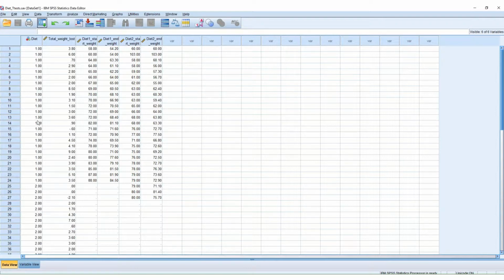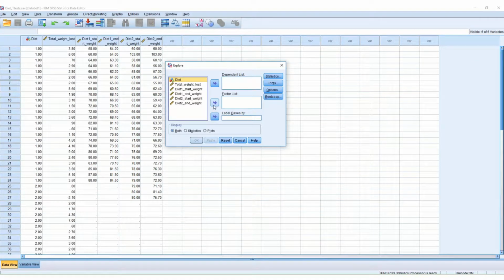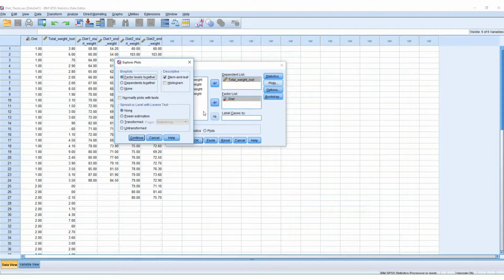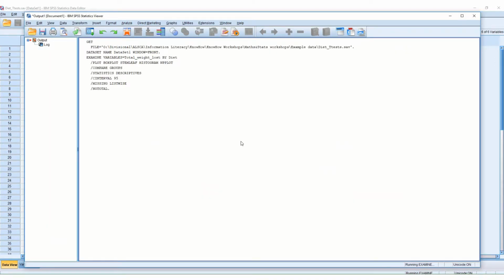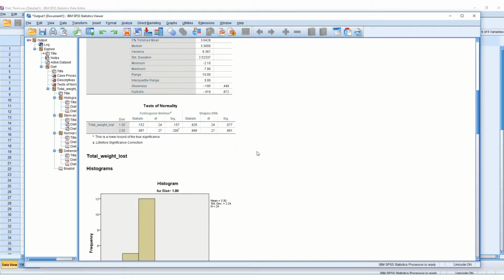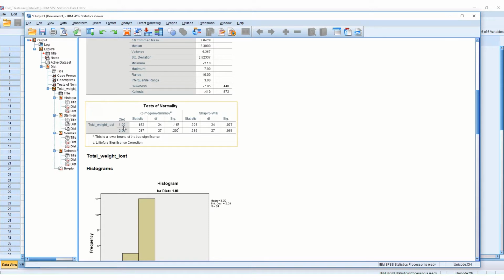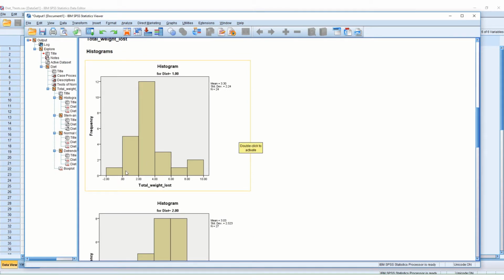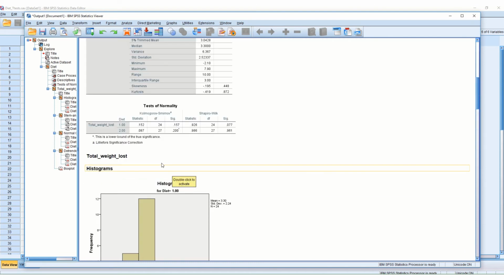Performing a normal distribution test using SPSS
This video will explain how to perform a normal distribution test using SPSS, and how to interpret the output.